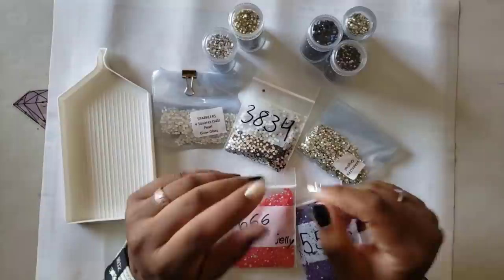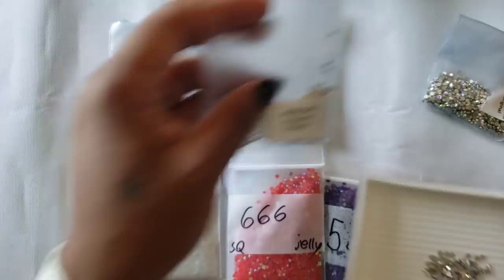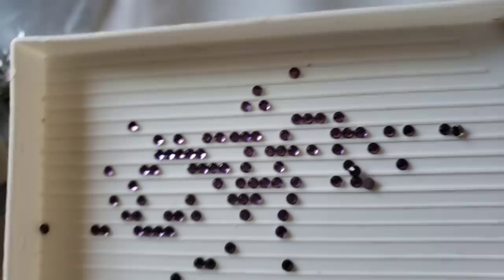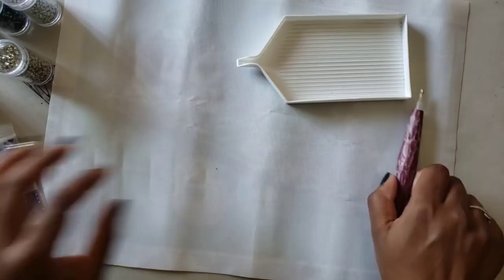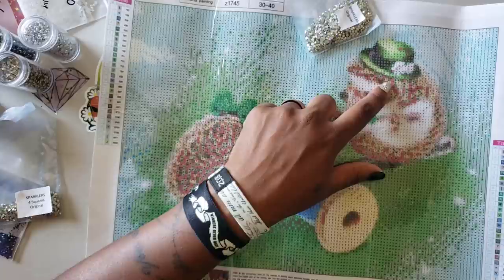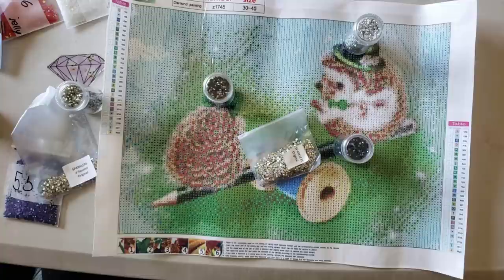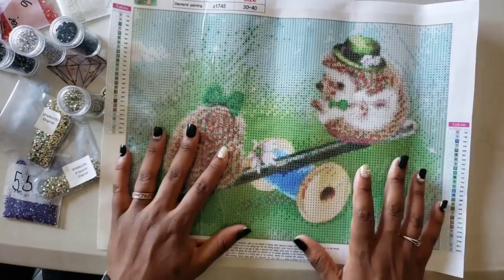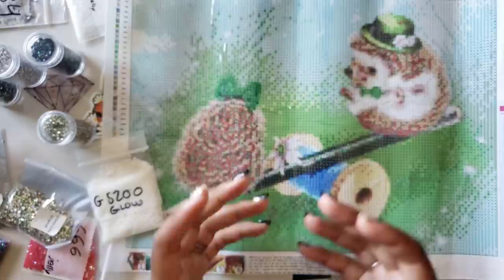How I Enhance your Diamond Painting *What are the Different type of Enhancement Drills*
I have had a lot of people request me to do a  video showing The Different types of Enhancement drills and how I enhance my diamond paintings, so I combined the videos into one. BUCKLE UP! This is a lot of information in this video.

💌Fan Mail can be sent here:
Alishia Tepper